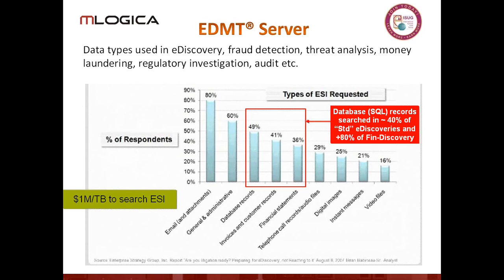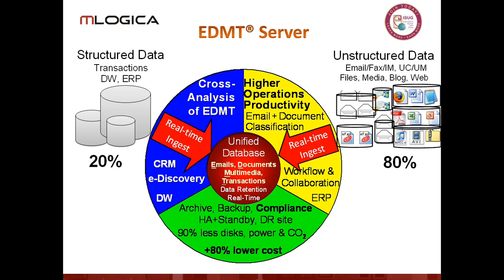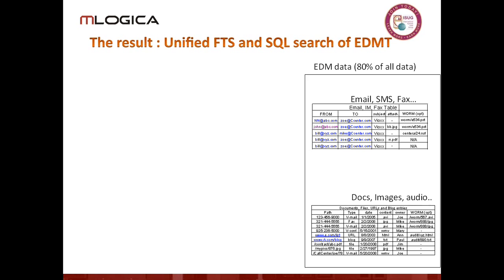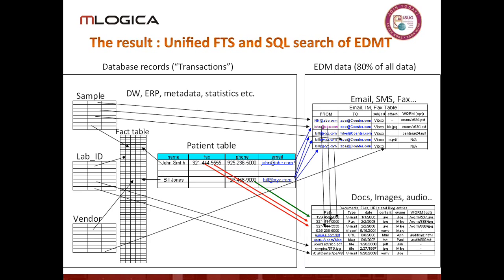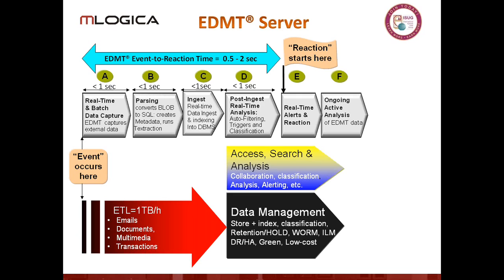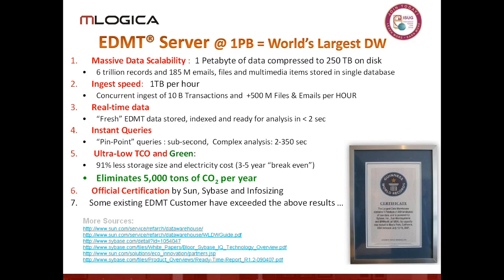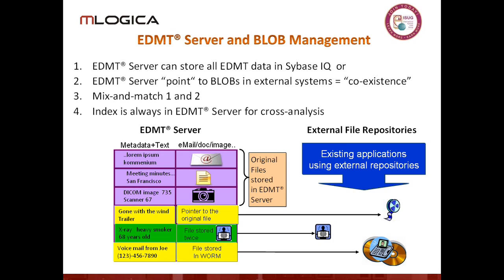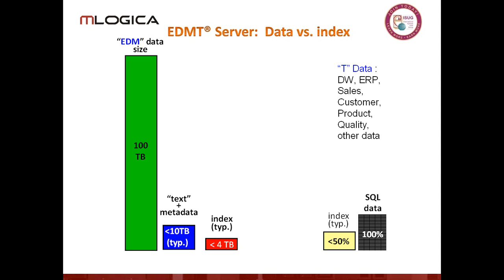Tips and Tricks Sybase IQ for a Columnar World - Part 03 of 05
mLogica, a leading database consulting firm with specialization in Sybase technologies and remote performance management solutions, in partnership with the International Sybase User Group (ISUG), offers these tips as part of our "Tips and Tricks" Web Series.